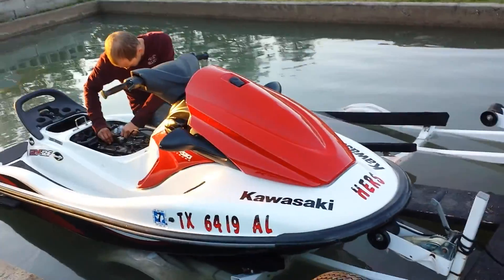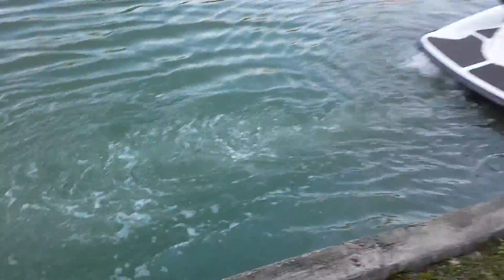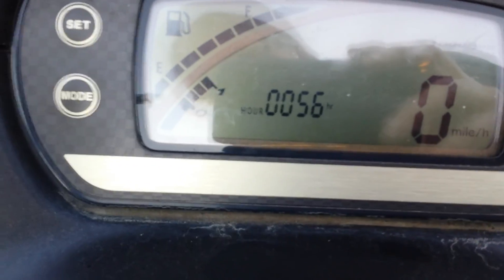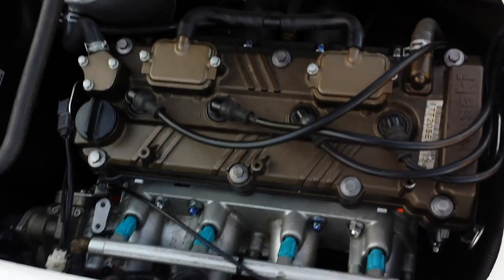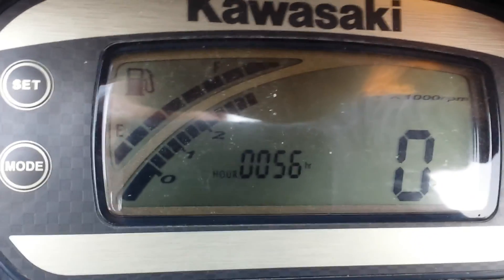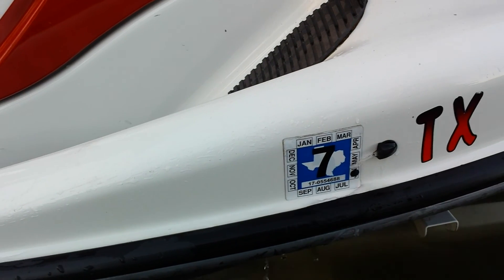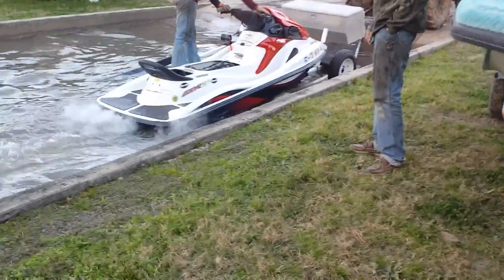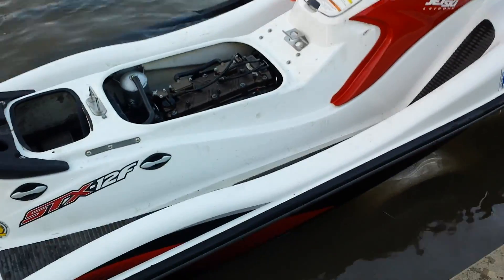Kawasaki stx sbt 4 stroke engine swap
Four stroke non turbo Kawasaki stx engine swap. SBT long block test run Sean Duffy